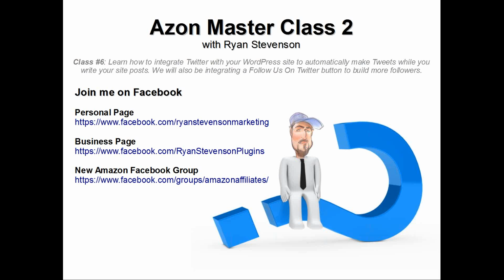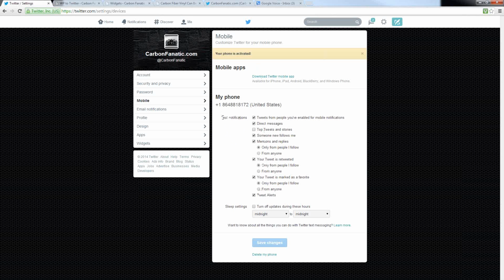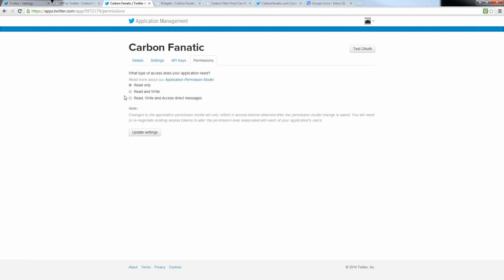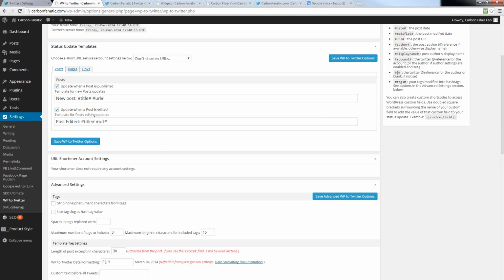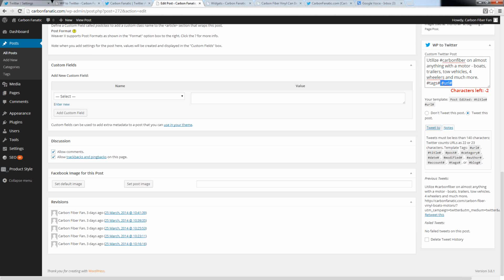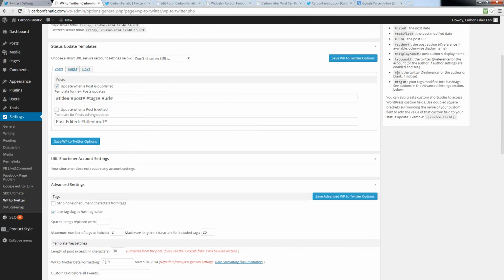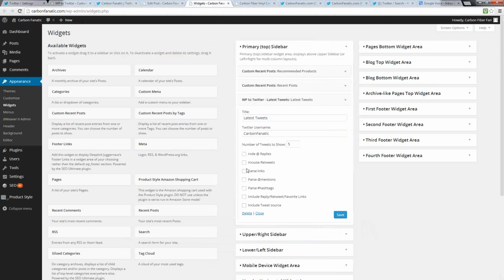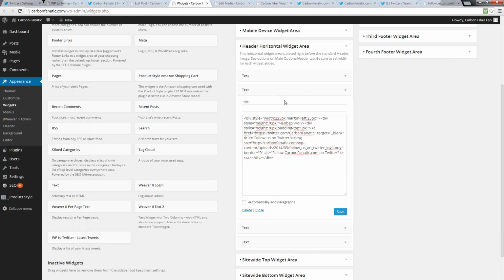AMC2 Class #6 Replay